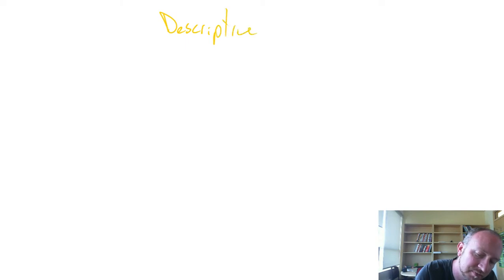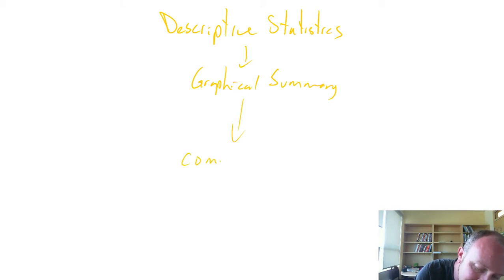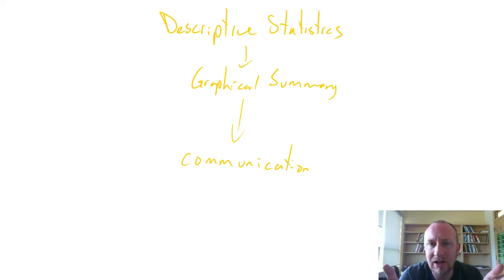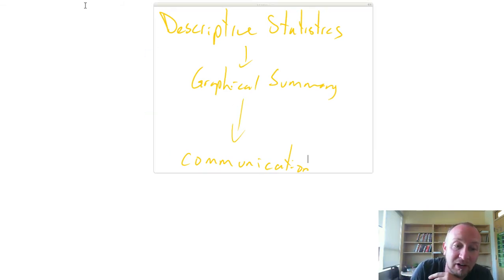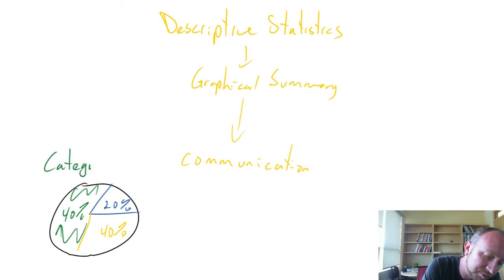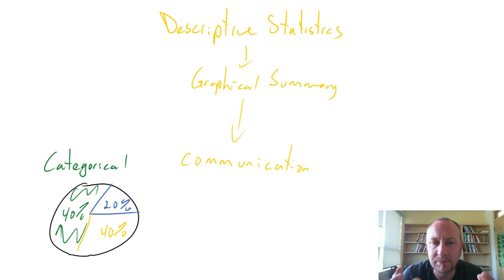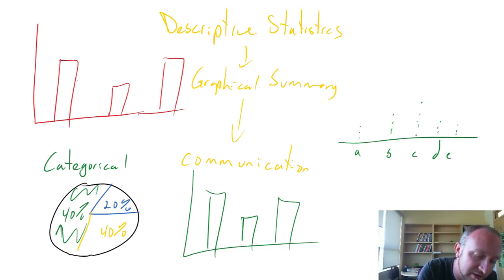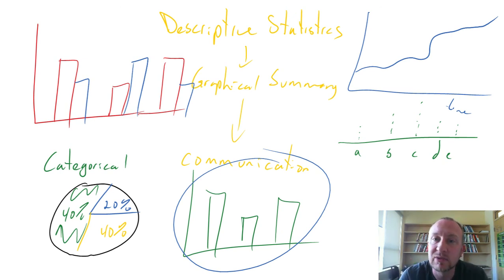Statistics - Module 2 - Graphical Summaries